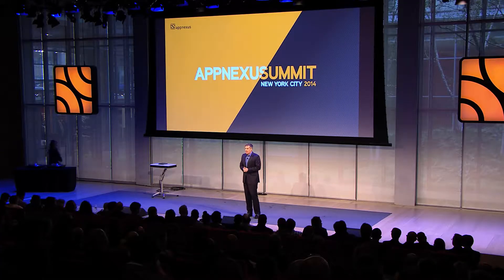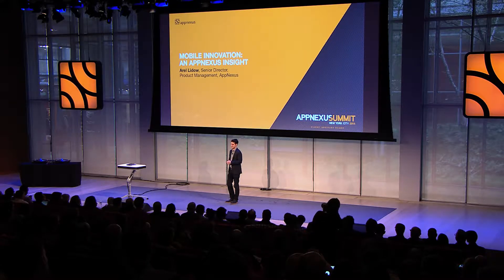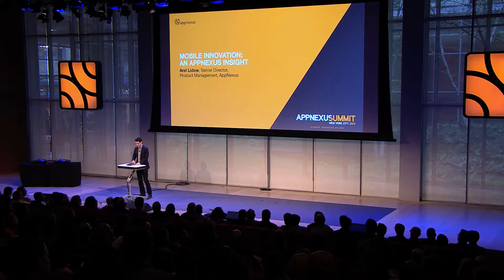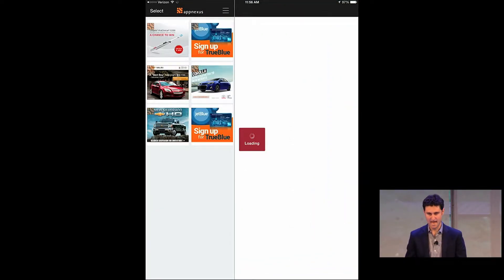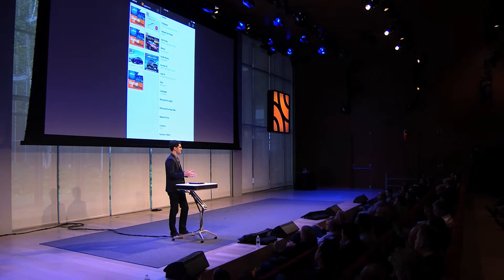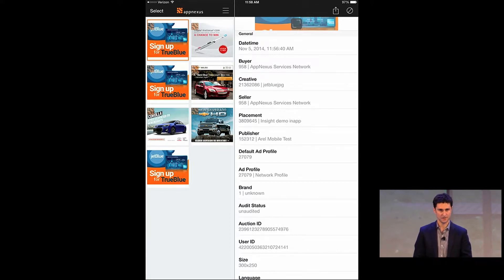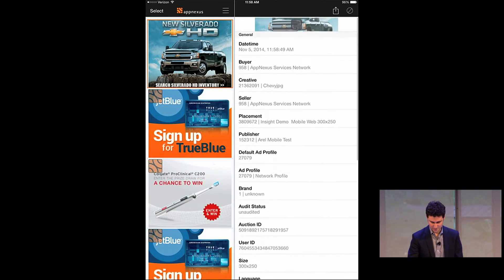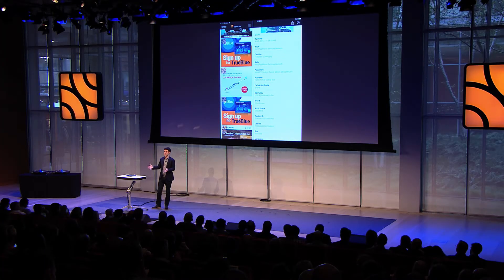Mobile Innovation: An AppNexus Insight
Arel Lidow, Senior Director, Product Management, AppNexus